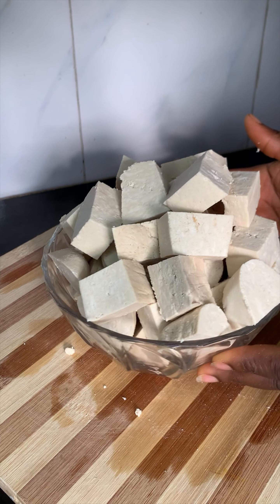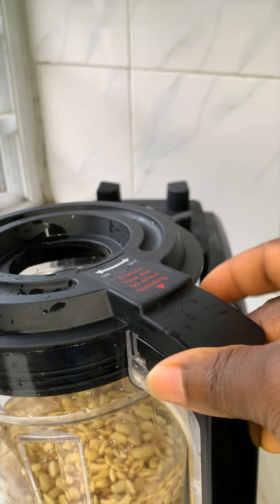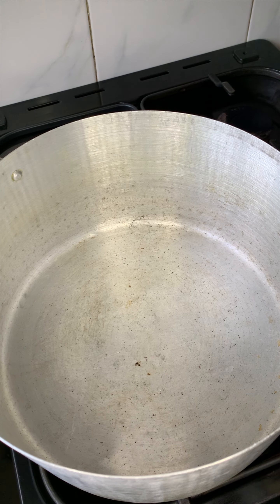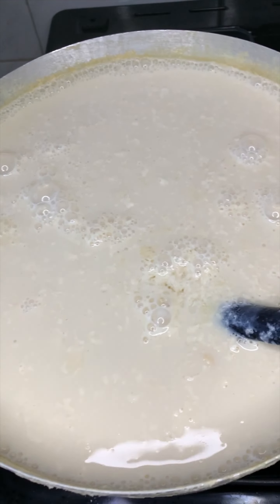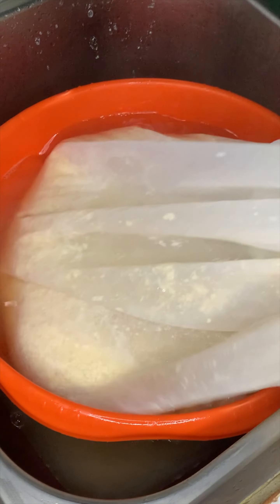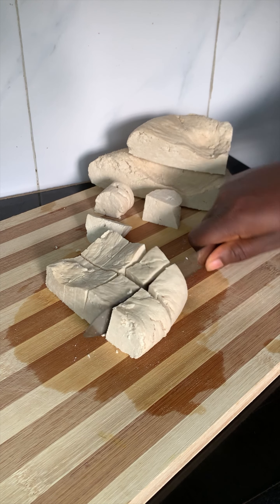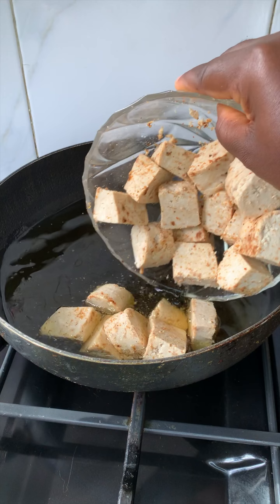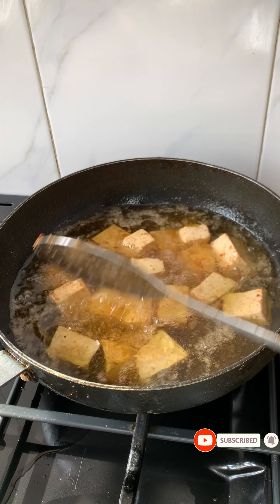How To Make Plain WARA BESKE / AWARA / TOFU From Scratch | Homemade Wara Recipe | Make Tofu At Home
Make Plain Awara / Wara Beske at Home using this Tofu Recipe. Very simple, only a few steps and you’ll be well on your way to enjoying this delicious plant based protein.

Ingredients
3 cups of soybeans (soaked for 5 hours or overnight)
5-6 Litres of water in total
2 cups of fermented pap water or 2-3 tablespoons lime/juice diluted with half cup of water. Or vinegar

For seasoning my tofu I used;
1 teaspoon salt
1 stock cube
2 tablespoons Suya pepper (yaji)